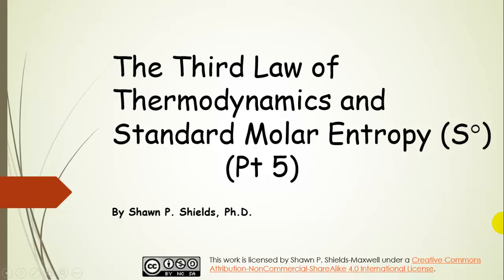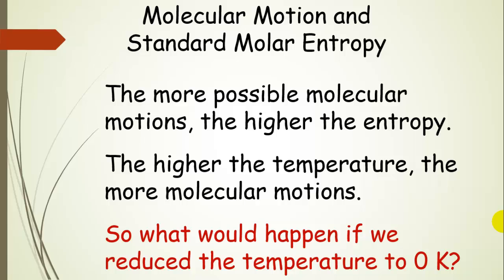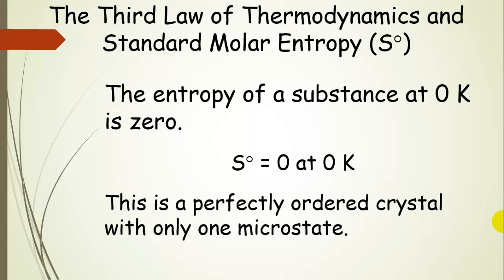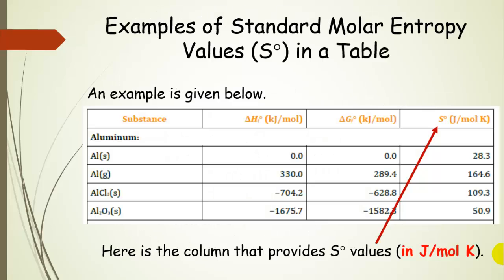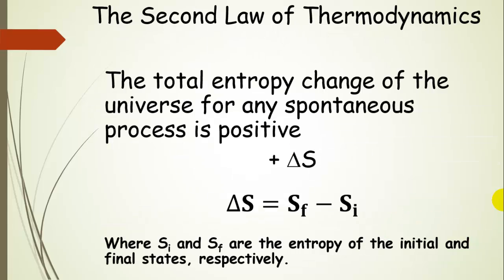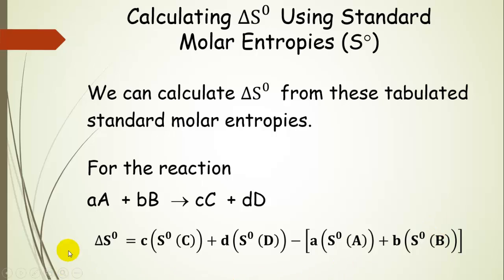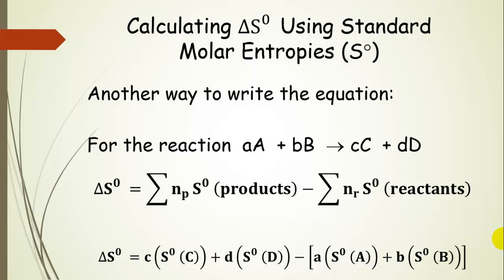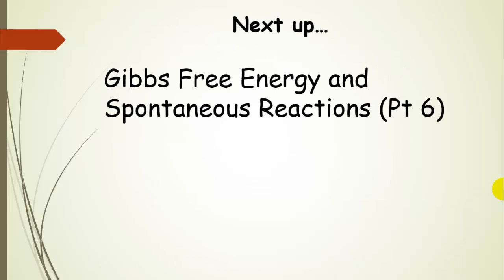Standard Molar Entropy and the Third Law Pt 5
Dr. Shields explains the Third Law of Thermodynamics and how to use standard molar entropy values in calculating entropy changes for chemical reactions.  General Chemistry